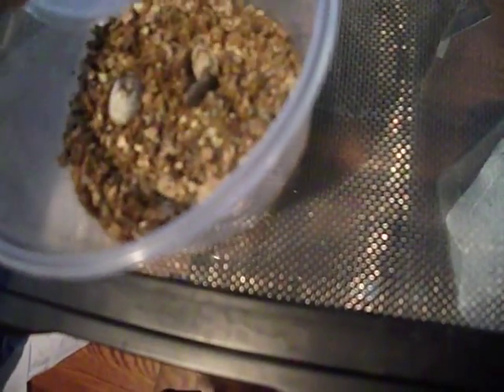Western Fence lizard eggs hatching!